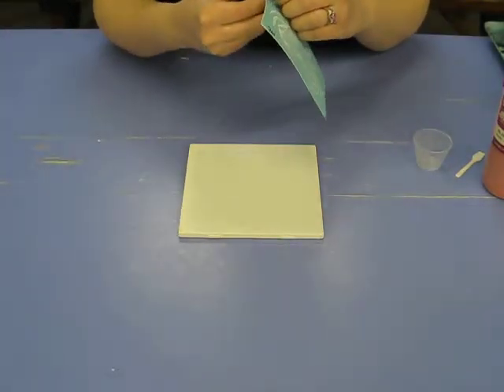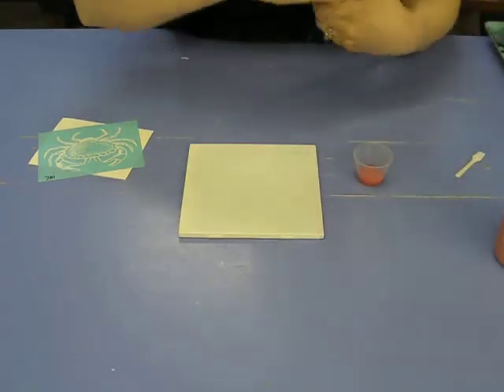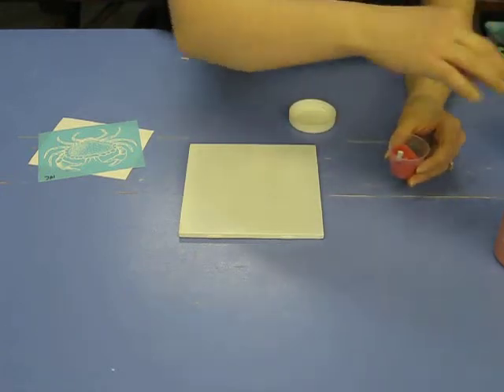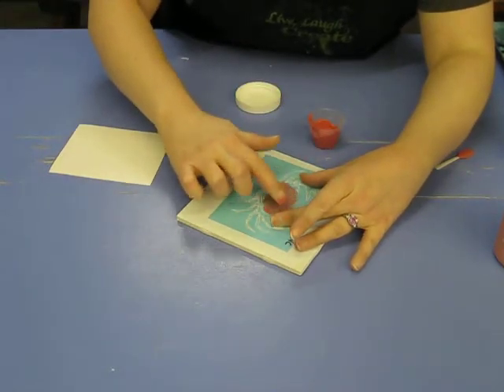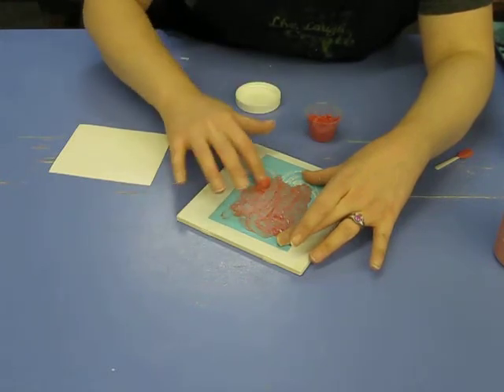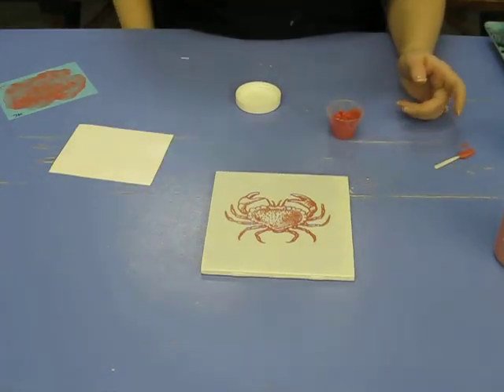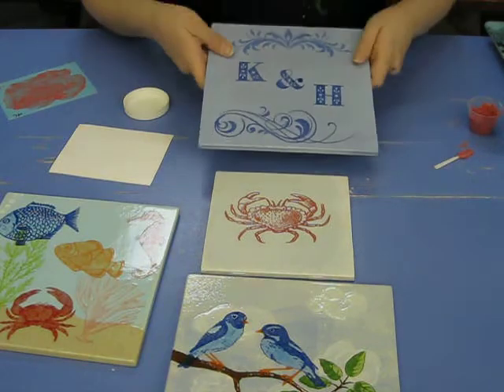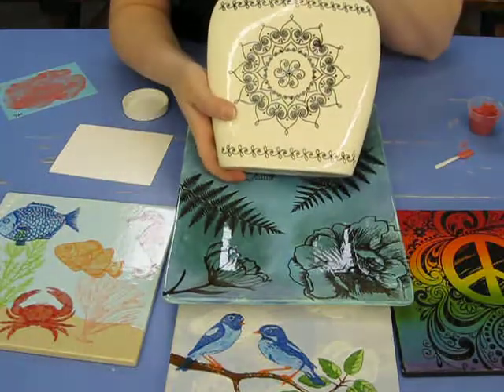Silk Screening Technique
Silk Screening is fun, fast, and easy! Take a look to see how, and some project ideas.

LookWhatIMade.net